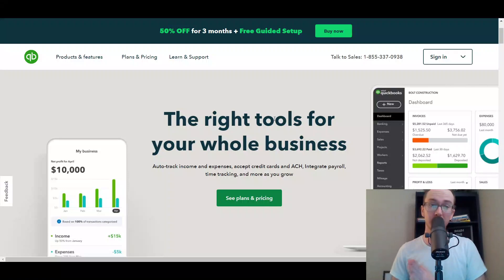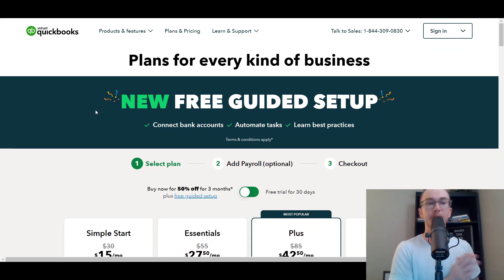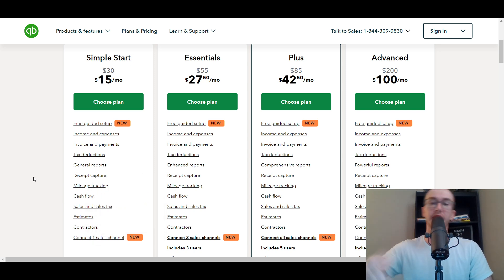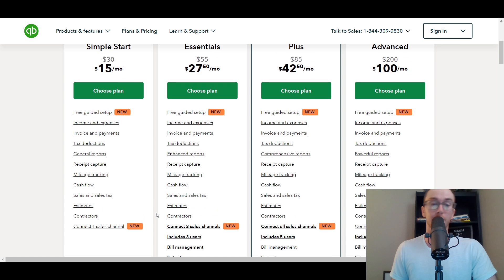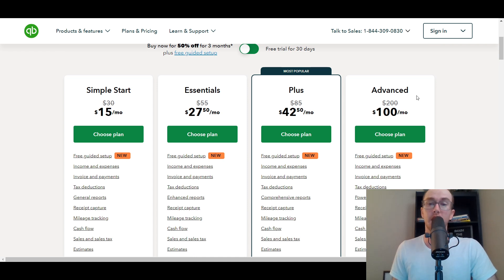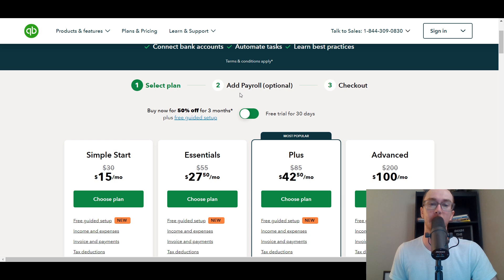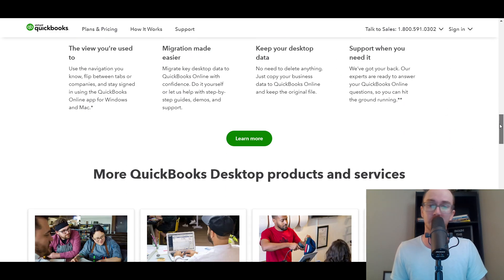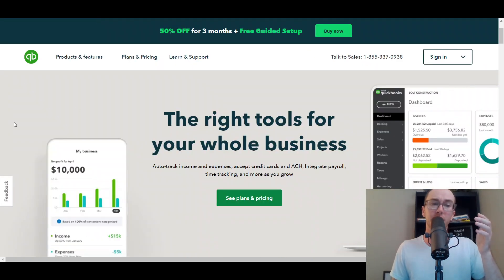QuickBooks Pricing: How Much Does QuickBooks Cost?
My ENTIRE Camera and Recording Equipment: